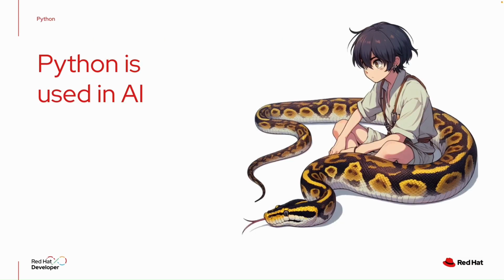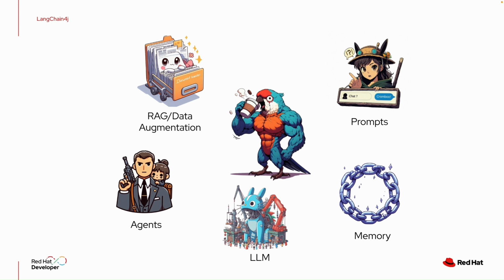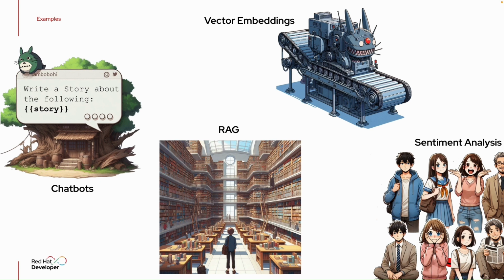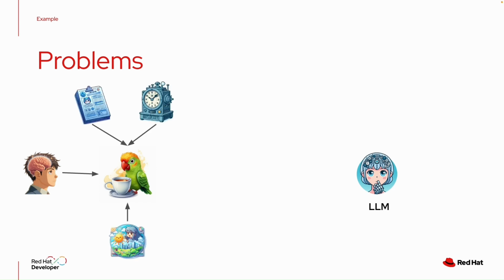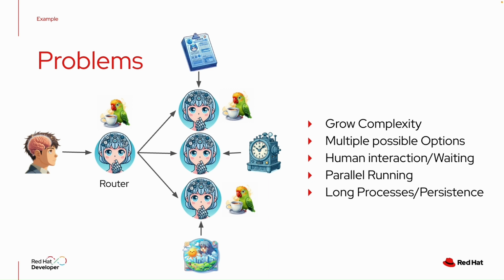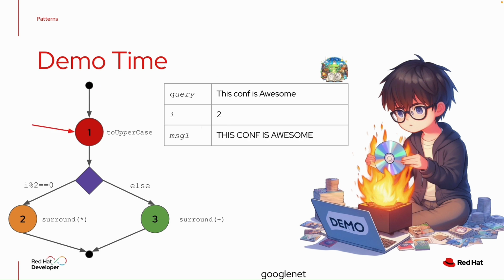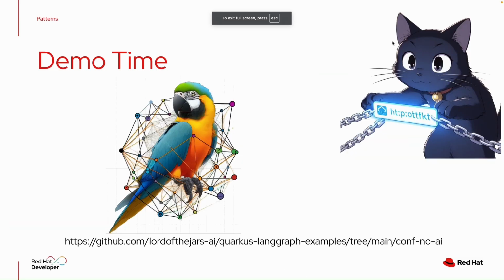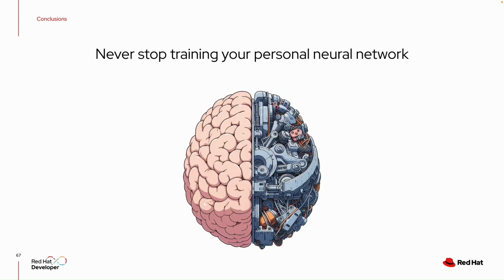AI Agents Graph: Your following tool in your Java AI journey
Large Language Models (LLMs) have recently become increasingly popular. These models can be incorporated into your enterprise code to enhance the customer experience or automate business operations.
In any use case involving AI, you’ll rapidly encounter the concept of an AI agent, the code responsible for determining the following steps. LangChain4J is an example of implementing AI agents, a sequence of Java calls and logic interacting with a model. For simple use cases, it might work, but step by step, as the code becomes more complex, you’ll end up with unmaintainable spaghetti code with business logic and AI logic mixed together.
LangGraph4j offers a structured and efficient framework for defining, coordinating, and running multiple LLM agents using cyclical graphs.
Learn how graph networks can help you implement advanced use cases and explore their integration with LangChain4j to create robust, efficient, and versatile AI applications.

Alex Soto, Red Hat